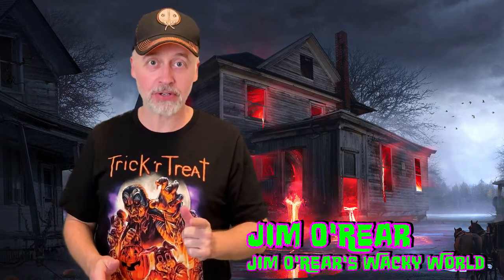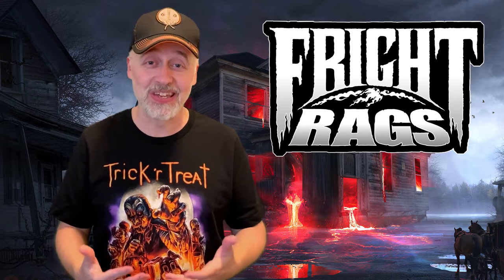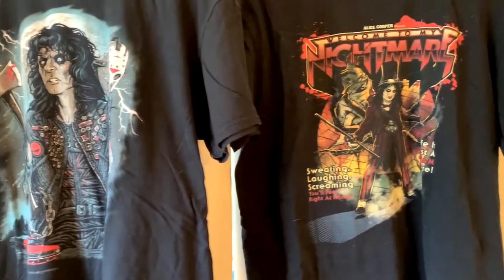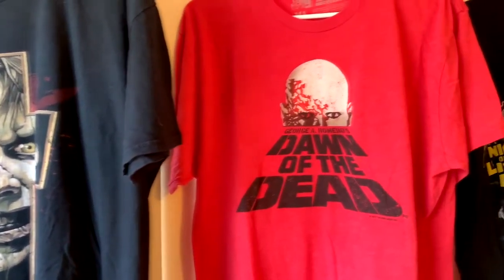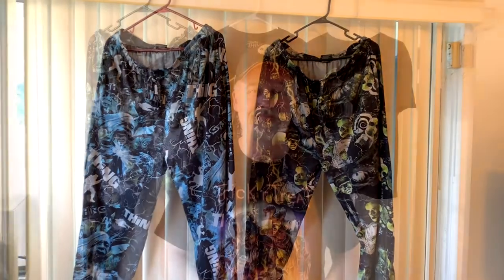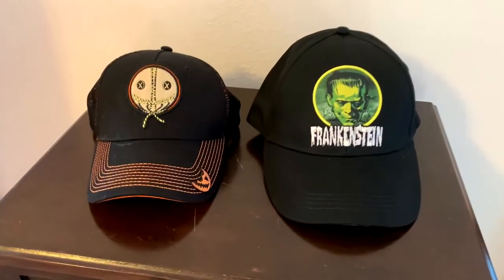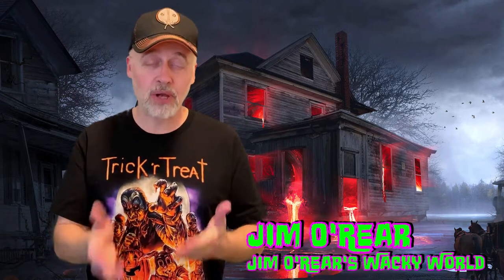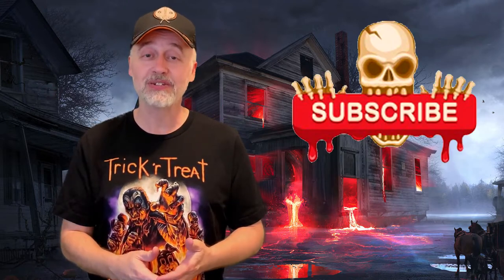Fright Rags Apparel: For The Ultimate Horror Movie Fan!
Fright Rags, an online horror apparel company, specializes in a variety of clothing products that should satisfy all horror fans. Shirts, pants, socks, hats, pins, and more! Take a peek at what Fright Rags has to offer as we look at the styles, quality, and more.